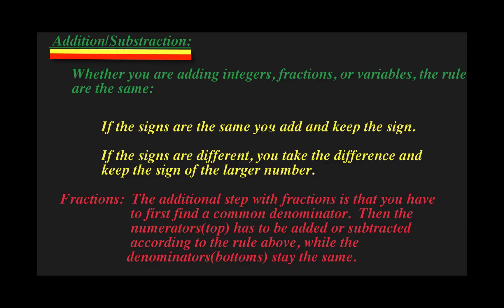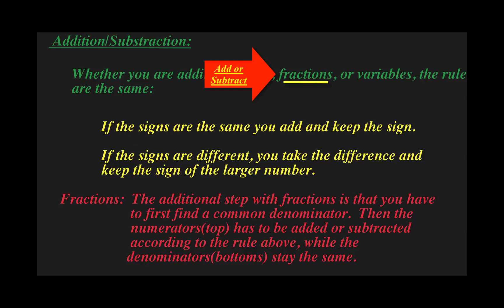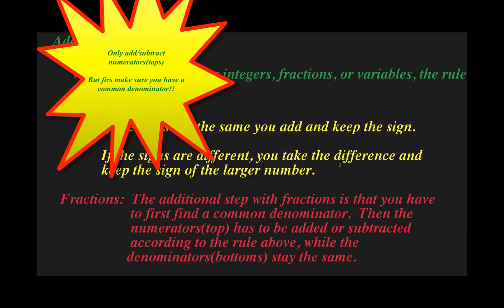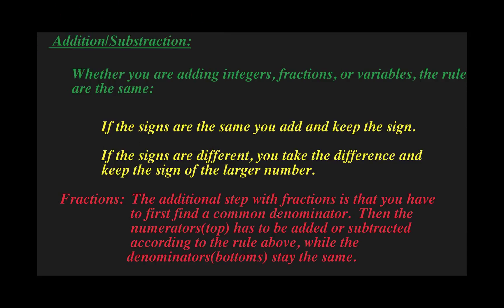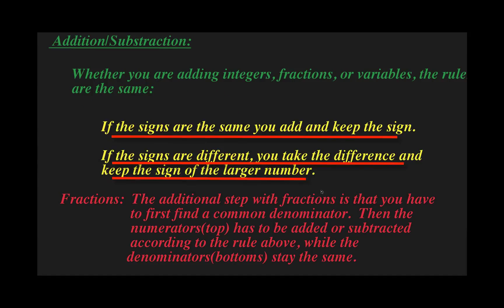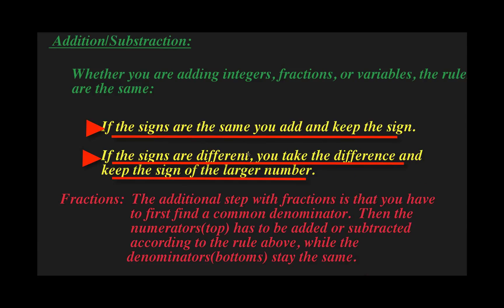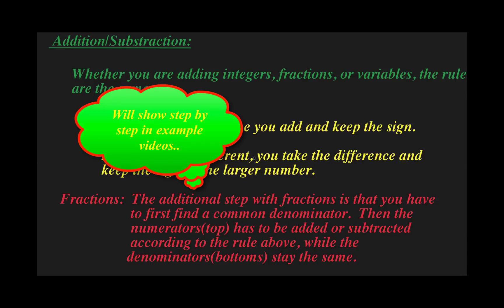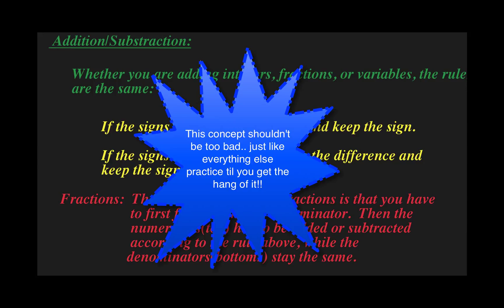[Math][Algebra]-Addition Subtraction of Fractions-Concept Video